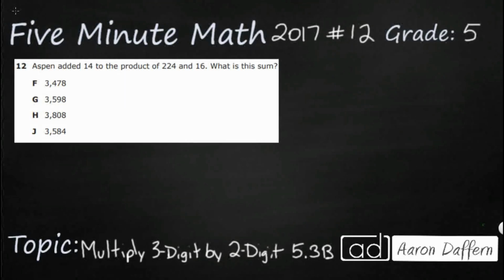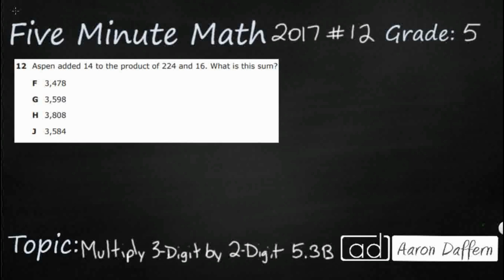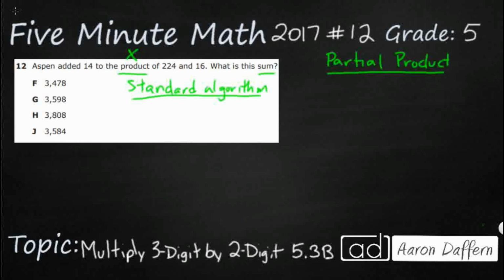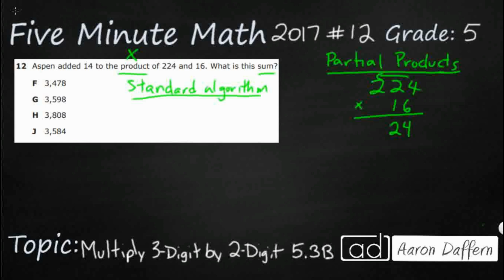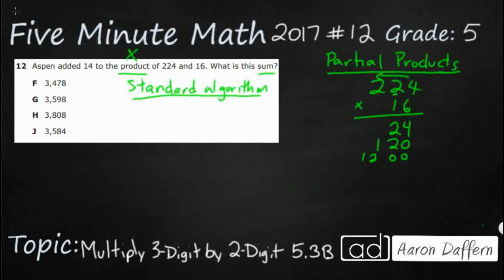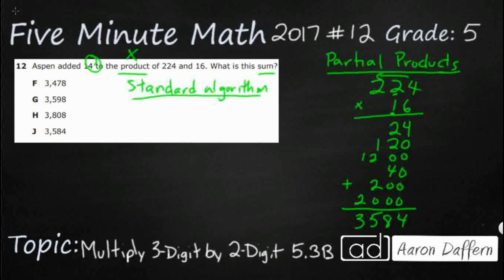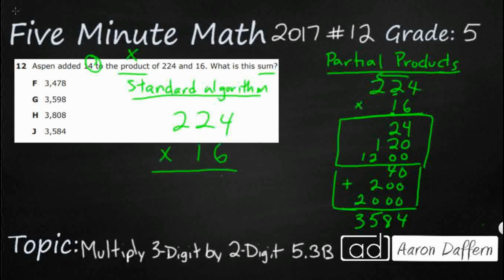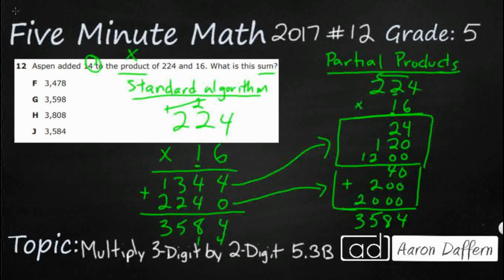5th Grade STAAR Practice Multiply 3-Digit by 2-Digit (5.3B - #2)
Practice multiplying with fluency a three-digit number by a two-digit number using the standard algorithm with a test item from the 2017 released STAAR test (#12 - 5.3B).